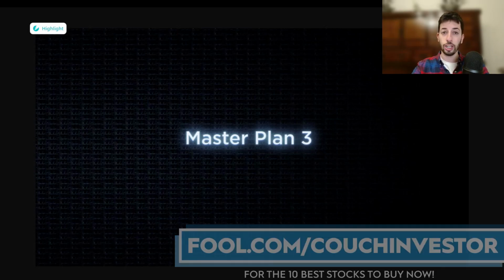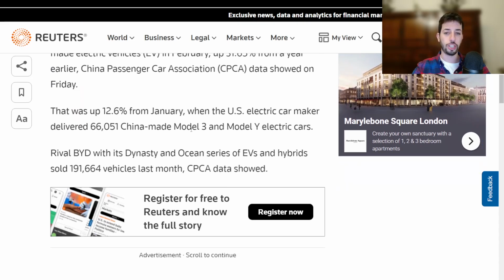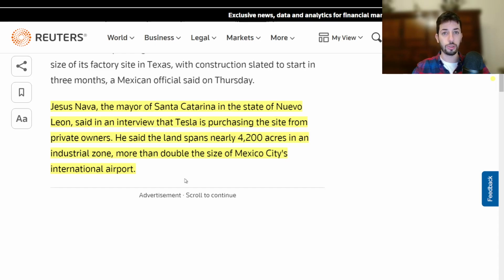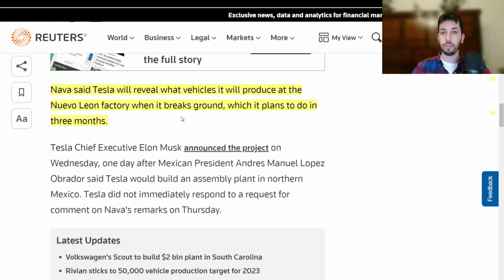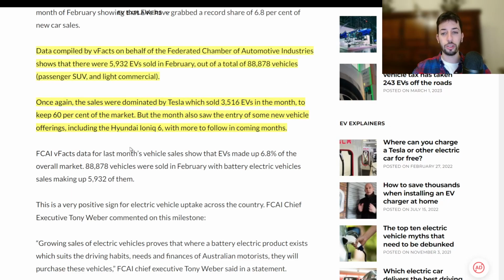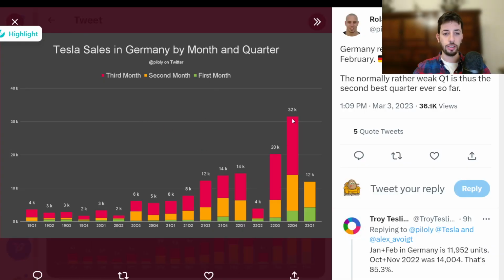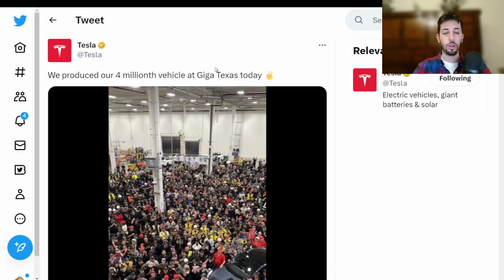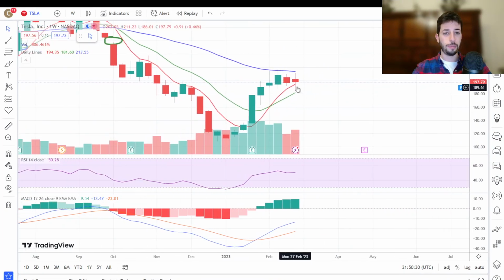Tesla is DOMINATING: More Mexico Rumors & HIDDEN Product Design!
In this week's video, I cover everything you need to know about news related to Tesla stock during the week of Feb. 27. Today's video will focus on Tesla's China-insured numbers, its leadership position in Australia and Denmark, and some extra information with regard to the upcoming Giga Factory in Mexico.
The Motley Fool Stock Advisor returns are 391% as of 2/22/2023 and measured against the S&P 500 returns of 116% as of 2/22/2023. Past performance is not an indicator of future results. All investing involves a risk of loss. Individual investment results may vary, not all Motley Fool Stock Advisor picks have performed as well.